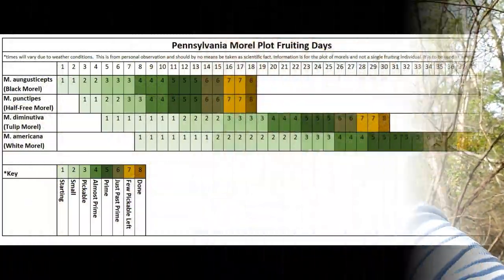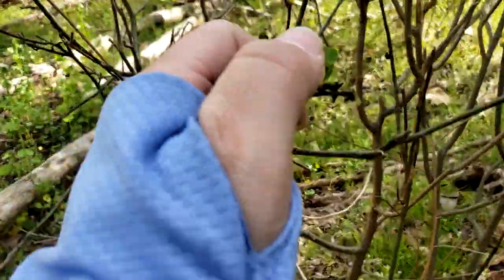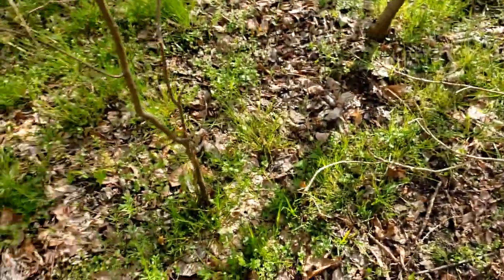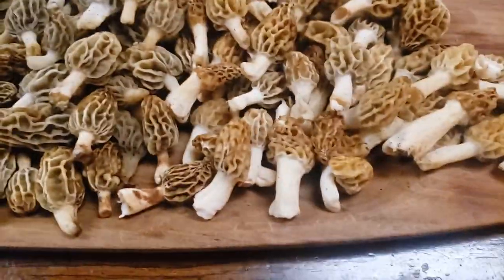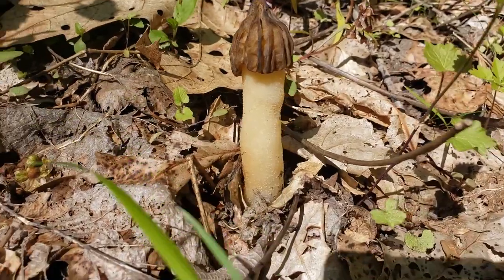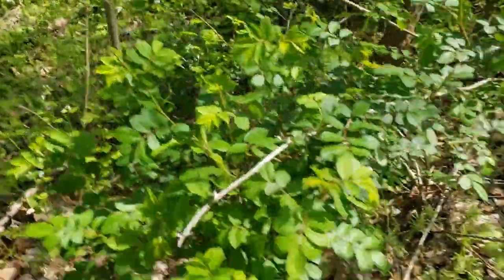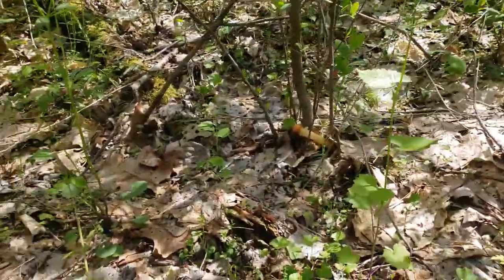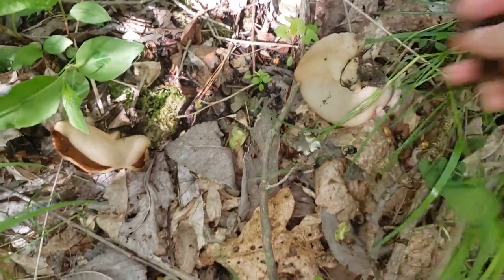Foraging for Morels in Pennsylvania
In this video I will show you some tips and tricks for finding 4 different morels species in PA.  I hope it helps you find you first morels!